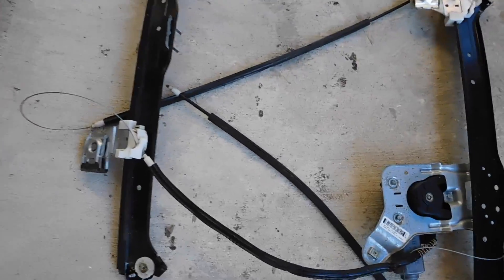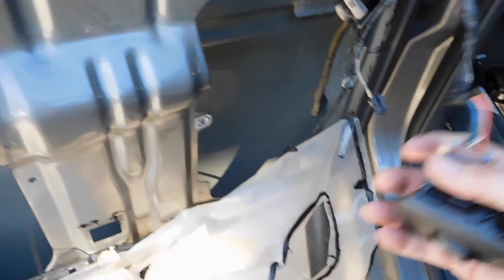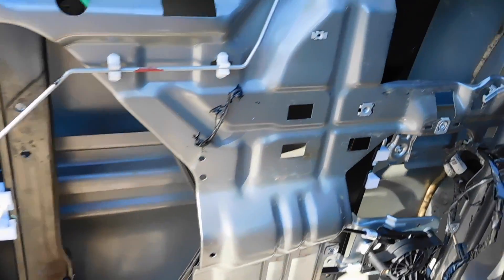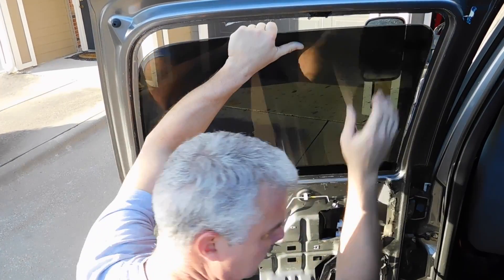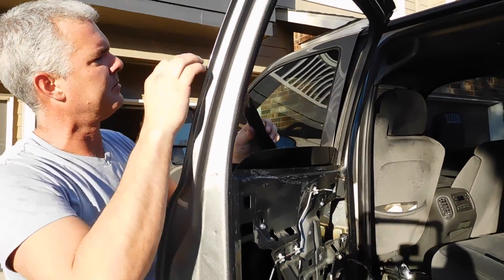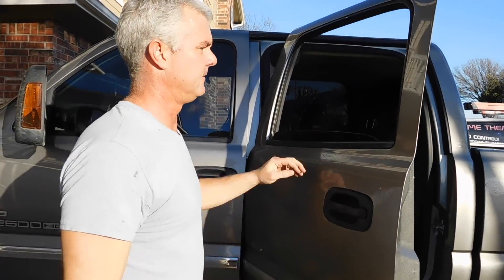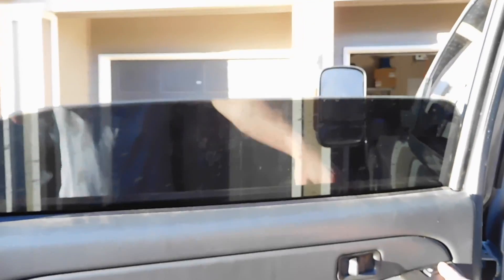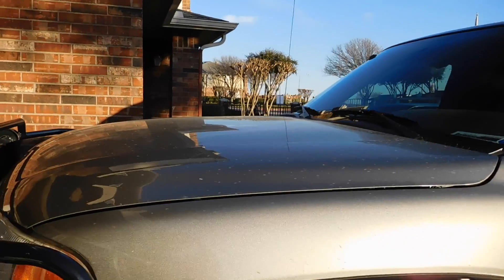2006 GMC/Chevy Duramax Window regulator Repair and Replacement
My window regulator failed in the rear door of my Duramax, and I had to replace it. This is my saga. This is the same for any of these type of trucks.